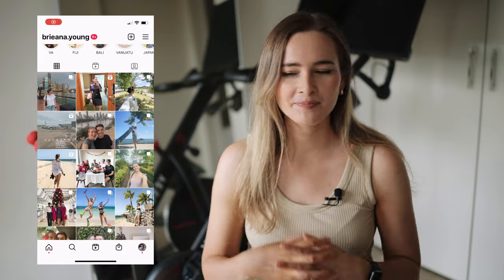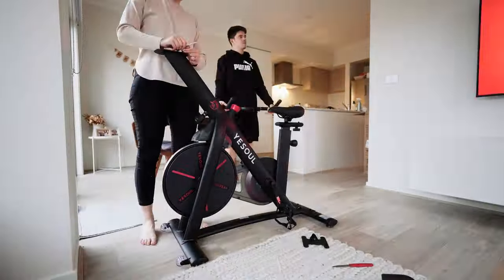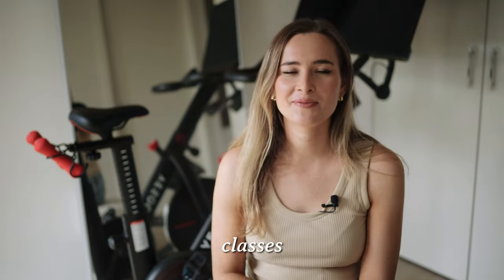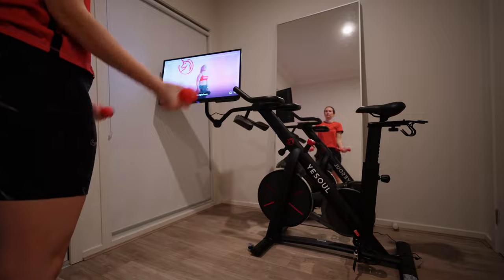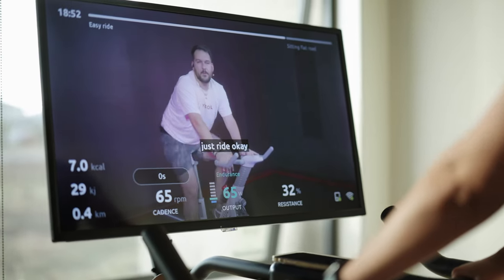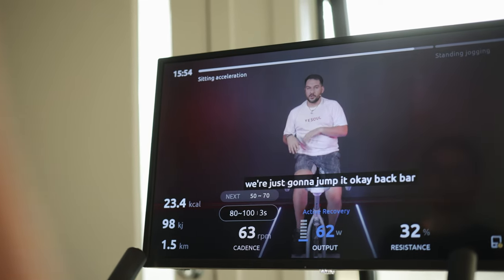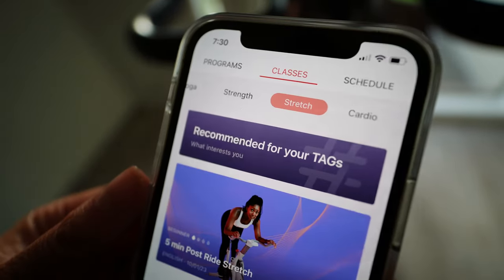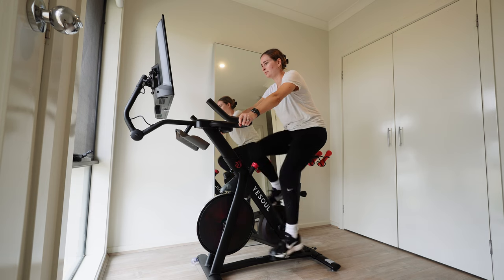Workout At Home, Affordable Gym Studio - YESOUL G1 Elephant 32" HD Bike Review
hey welcome to this YESOUL G1 Elephant 32" HD bike review. this bike is an affordable gym studio, if you wanted to add a piece of equipment to your home then this is the equipment to get. i am literally obsessed with it, i hope you enjoy this video x

s h o p :
amazon storefront